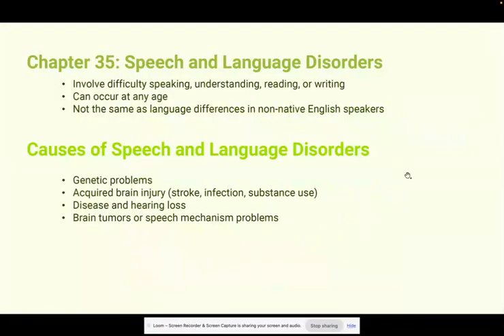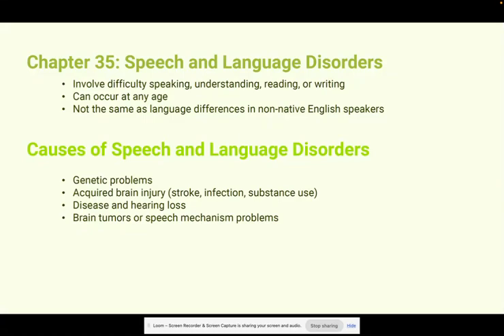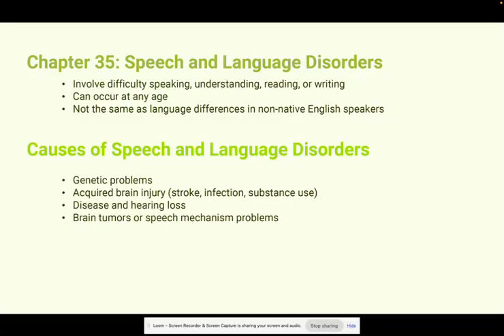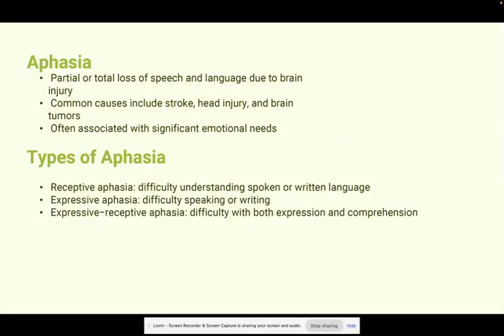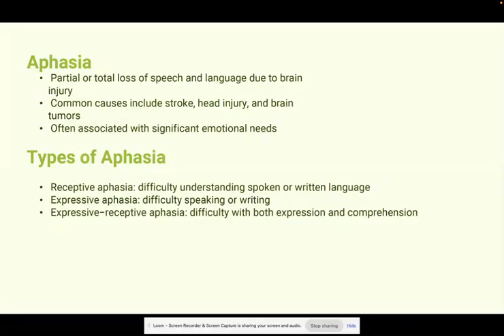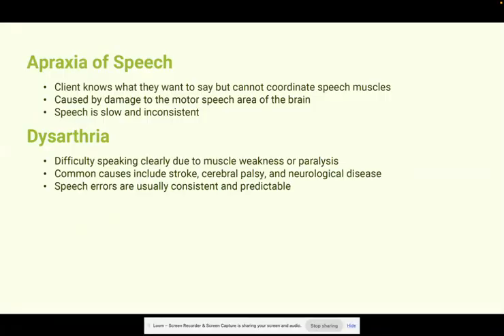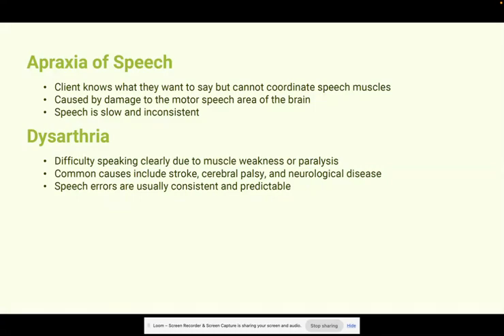Module 11 Chapter 35 Speech and Language Disorders